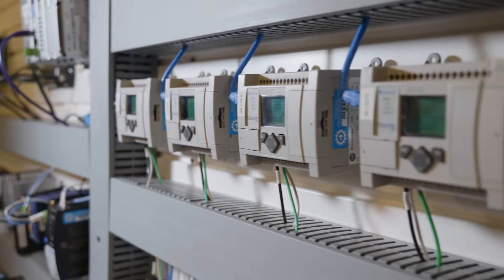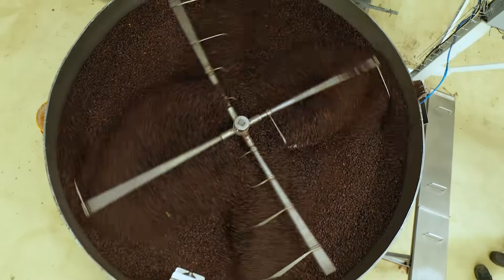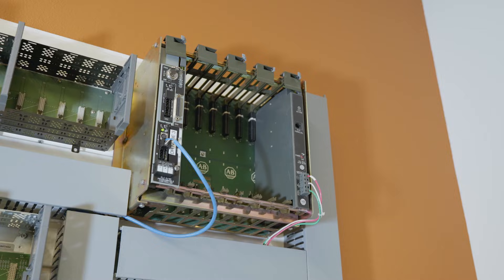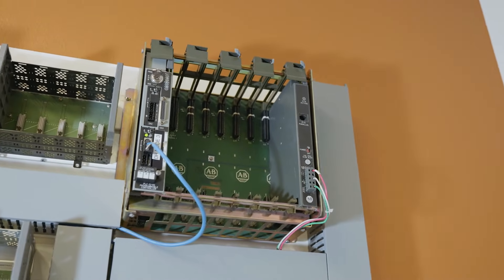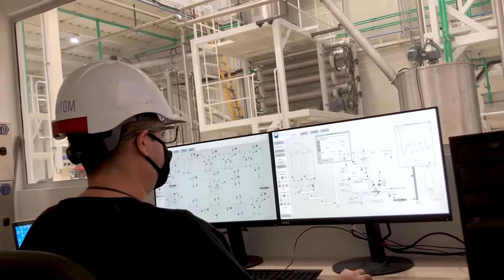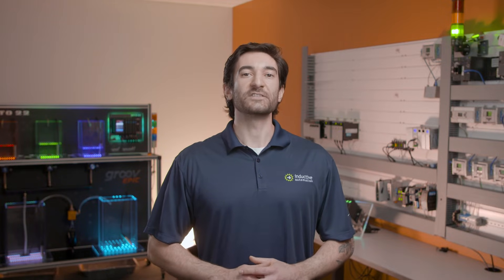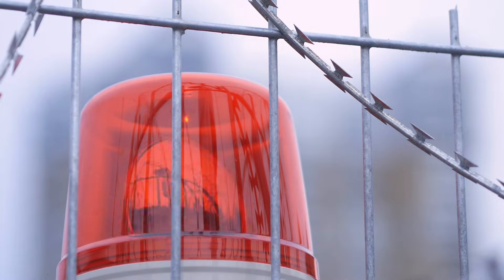What is a PLC? (Programmable Logic Controller)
If you're familiar with industrial automation, you may have heard of PLCs. So, what is a PLC (programmable logic controller) and why is it so important in the world of automation?